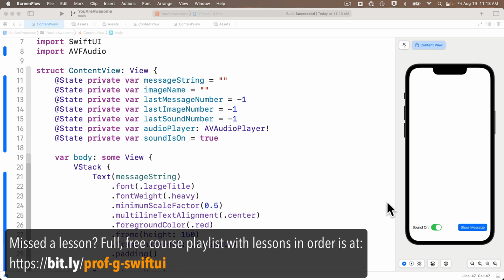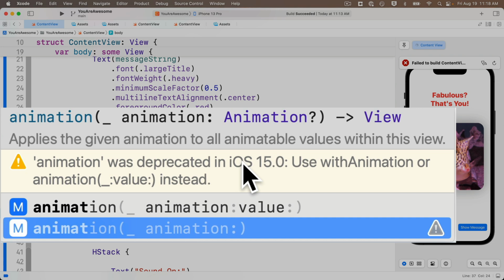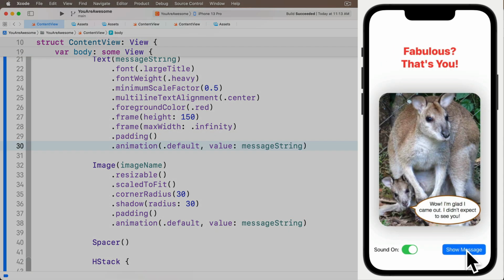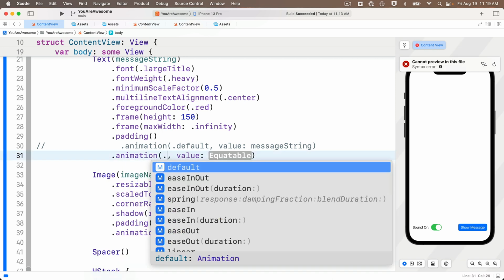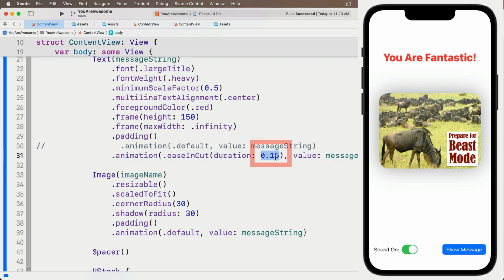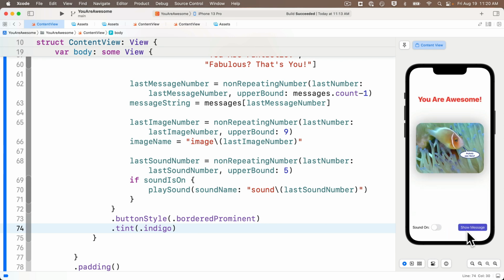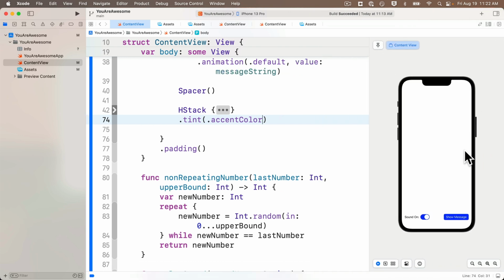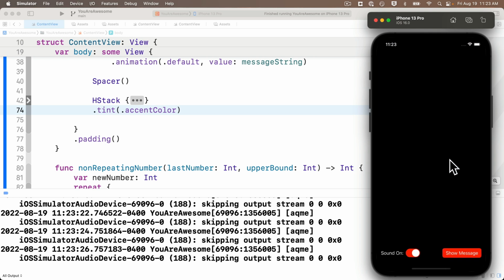UPDATED LESSONS LINKED IN DESC: Ch. 1.26 Simple SwiftUI fade animation, tint, accentColor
This final polish video for the You Are Awesome app will introduce simple animations to fade the text and image out and in, for a subtile, more professional look. We'll also cover tint colors, .accentColor (changing the AccentColor in the Assets Catalog), and we'll prepare our app for both Light and Dark Mode.